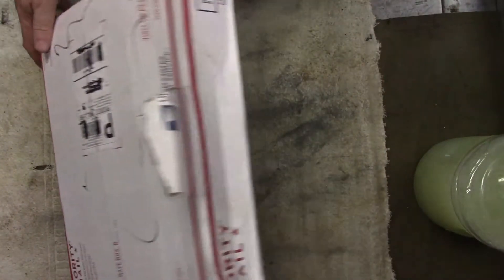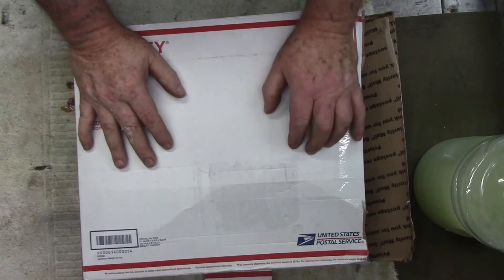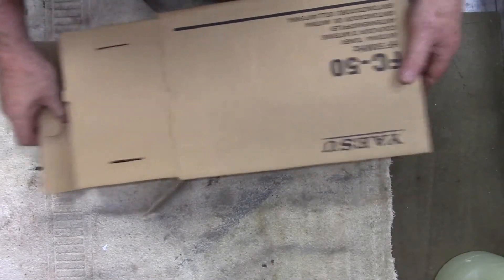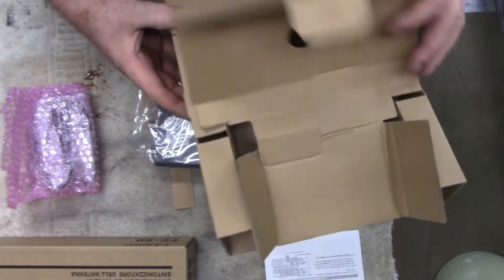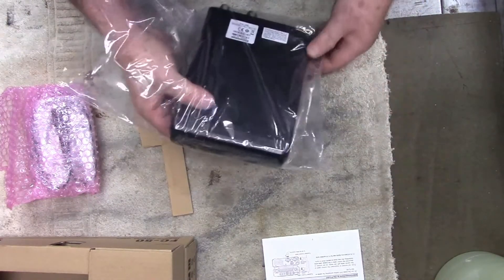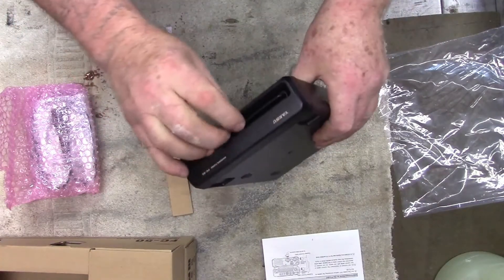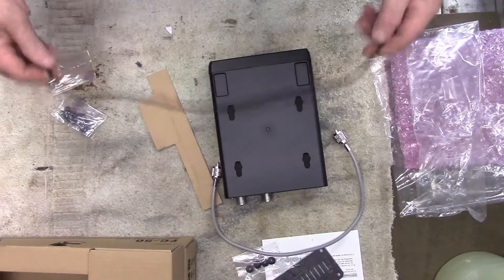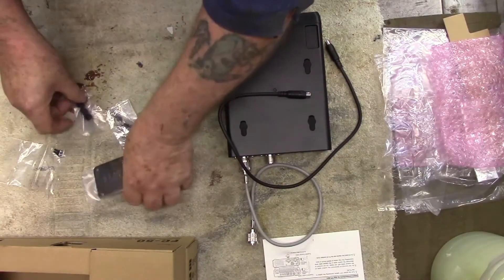Antenna Tuner, BS about an old job, More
FC-50 antenna tuner for the FT-891. Why some AFA go off in hotels.